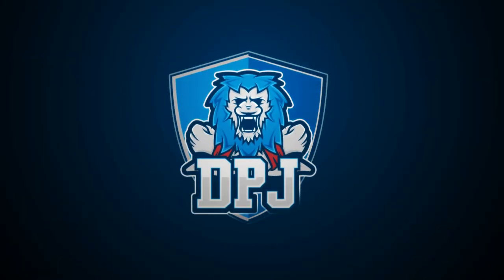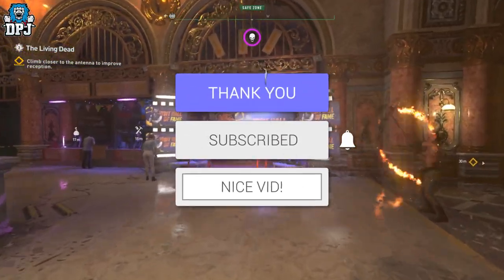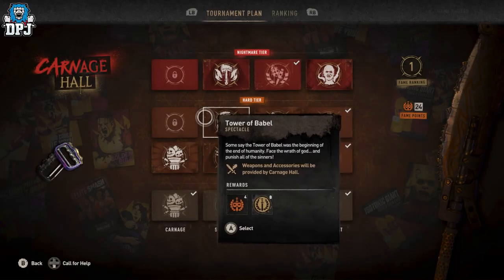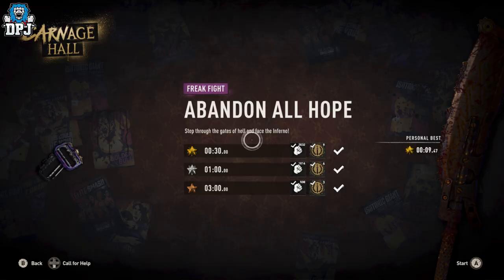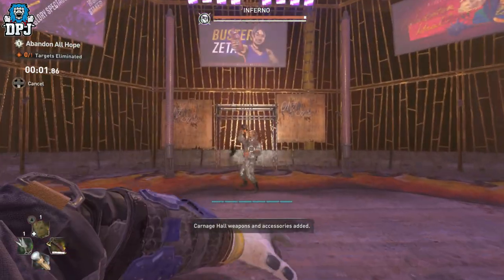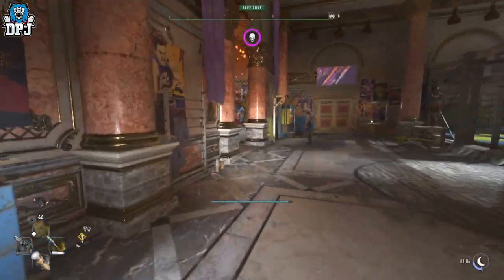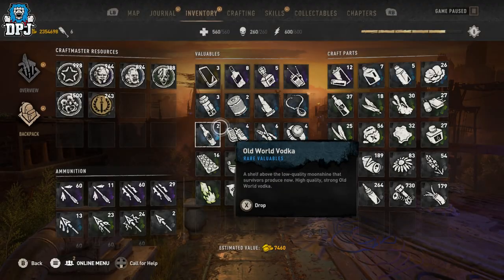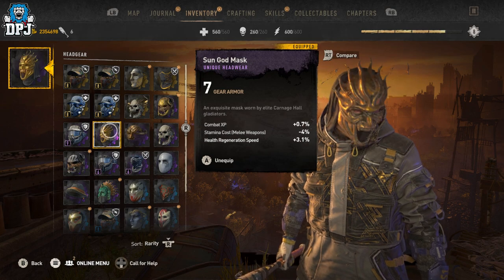Dying Light 2 - DO THIS NOW! How To Unlock ALL NEW DLC LOOT in 10 Mins - Infinite Opera Token Farm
Dying Light 2 Bloody Ties DLC Exploit, How to unlock all the Carnage Hall loot rewards in 10 minutes

Dying Light 2 DLC Exploit - How To Unlock ALL NEW LOOT in 10 Mins - Infinite Opera Tokens Farm Guide